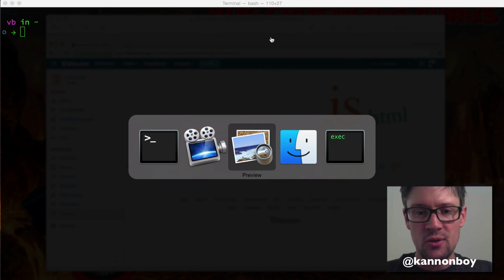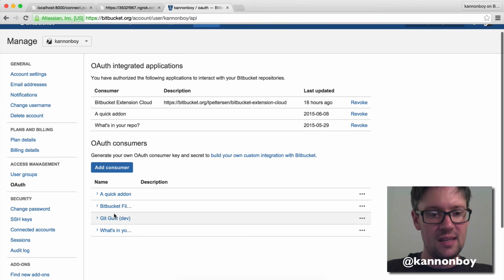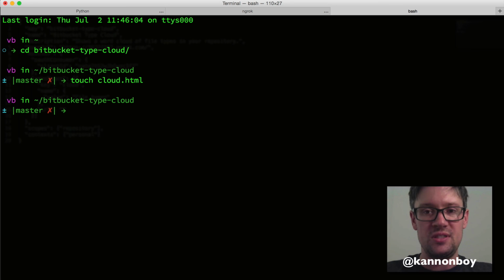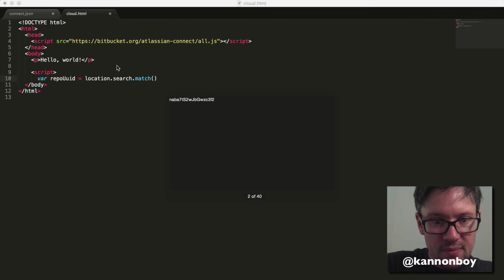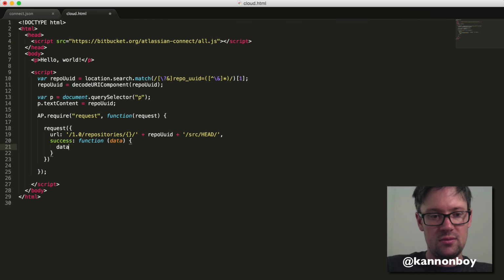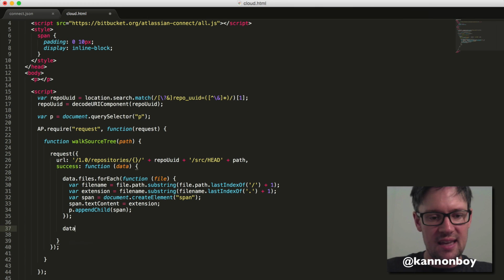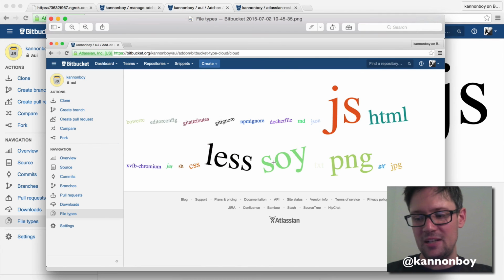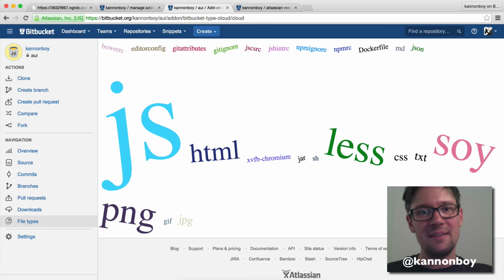Let's build a Bitbucket add-on!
Atlassian Developer Provocateur Tim Pettersen (@kannonboy) shares his screen to build a static add-on using Bitbucket's new plugin system: Atlassian Connect.